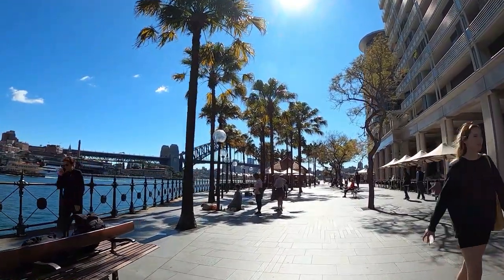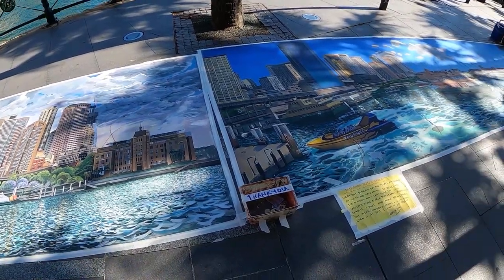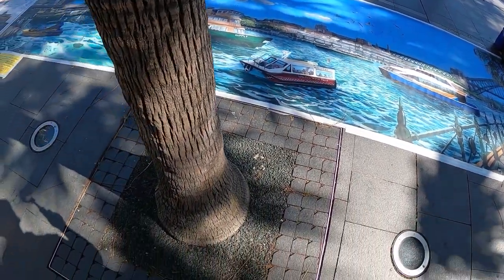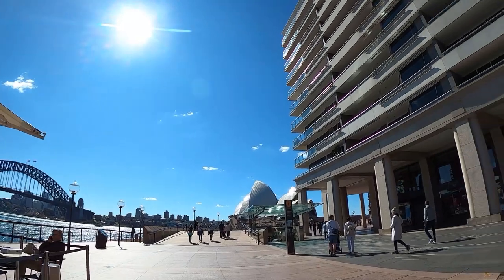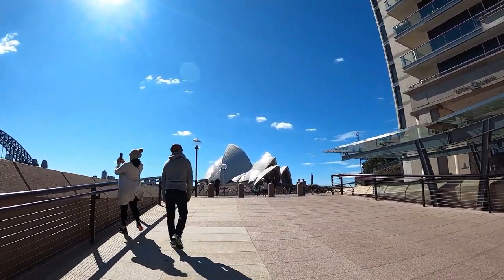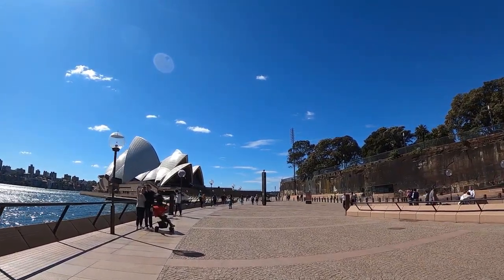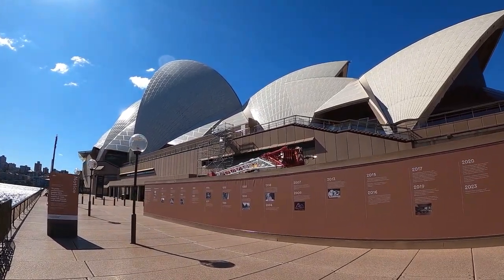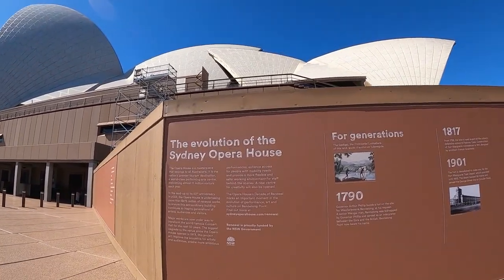Sydney Opera House Walk Tour: From Circular Quay Station to Opera House| Sydney Australia 16/08/2020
Time and date: 11:48 am 16/08/2020 Sunday